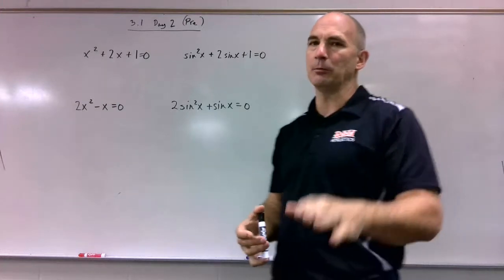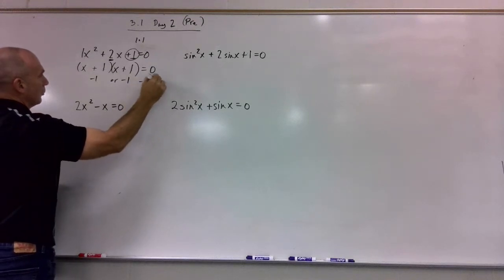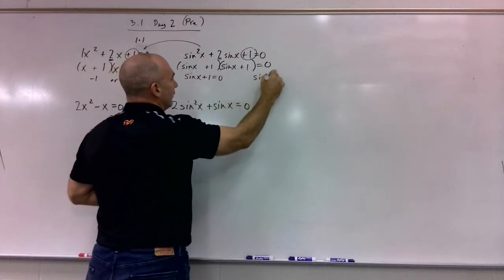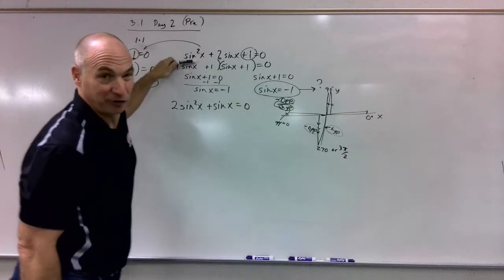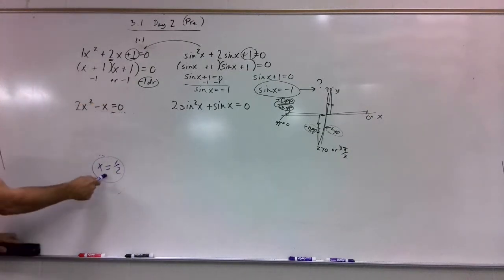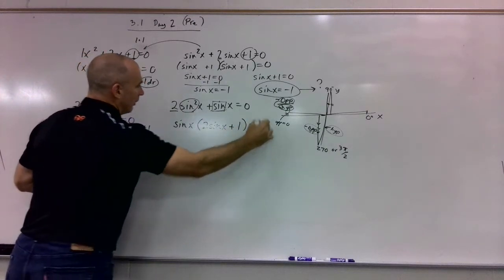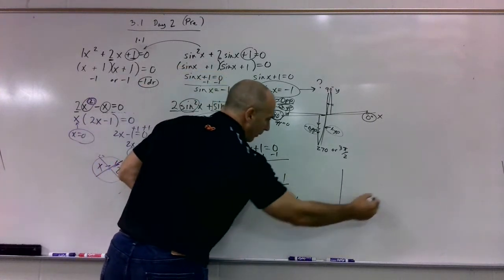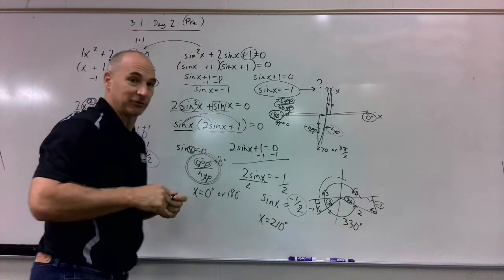Pre Lesson 3.1 Day 2: Solving equations with fundamental identities